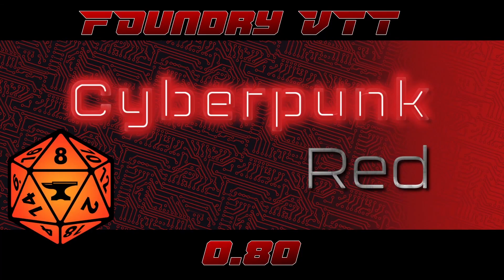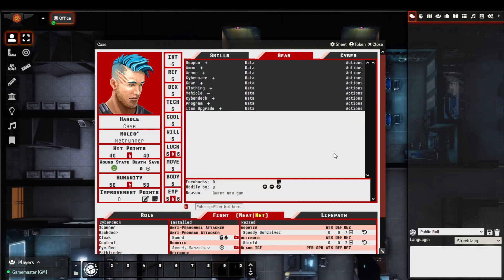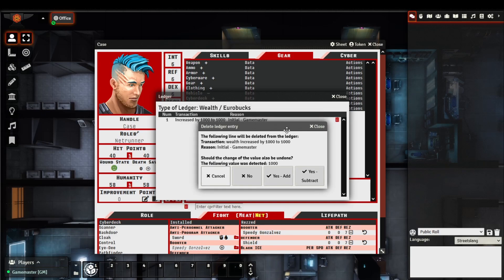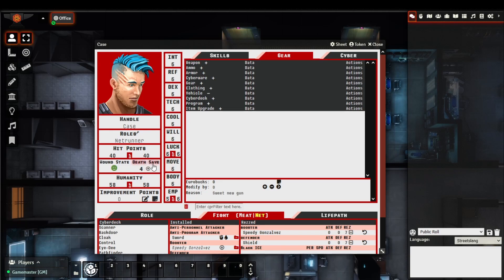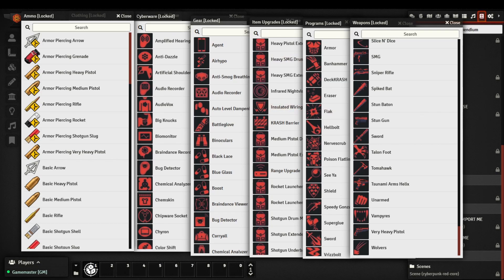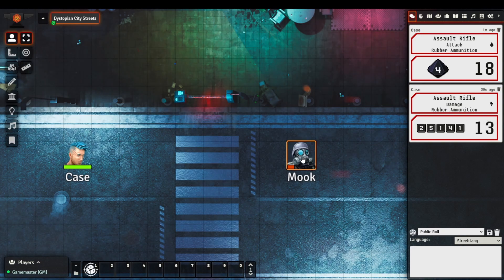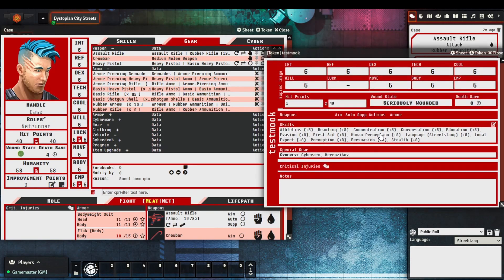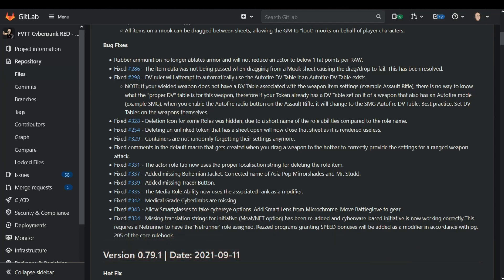December 2021 (0.80) Updates to Cyberpunk Red in Foundry VTT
This is a video highlighting some new features in the v0.80 release (released in December 2021) to the actively maintained, community-led Cyberpunk Red system, used with Foundry Virtual Table Top (Foundry VTT).

Intro: (0:00)
Updates to Eurobucks Ledger: (0:26)
Manually add Deathsave Modifiers: (01:26)
Non-lethal damage application: (02:12)
Updates to Mook Sheets: (02:53)
Bug Squashing: (03:39)
Outro: (04:19)